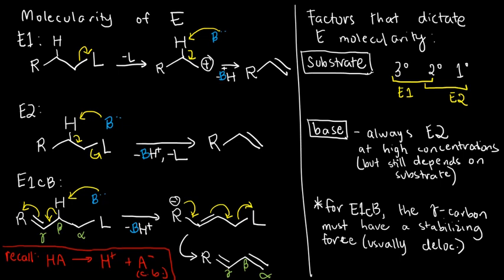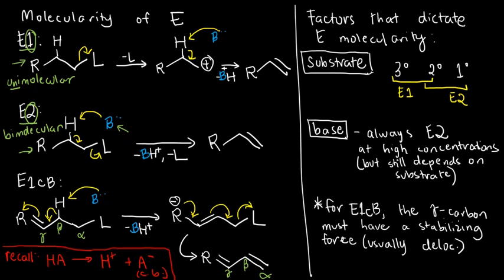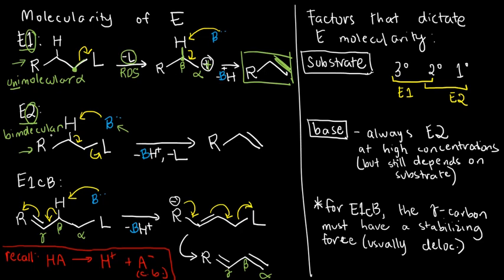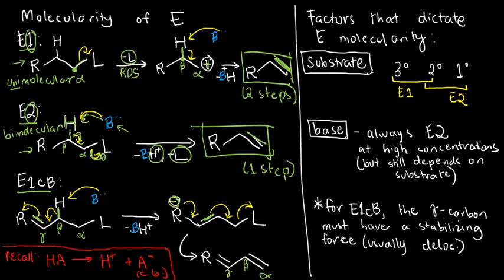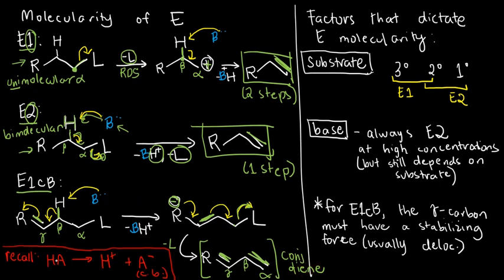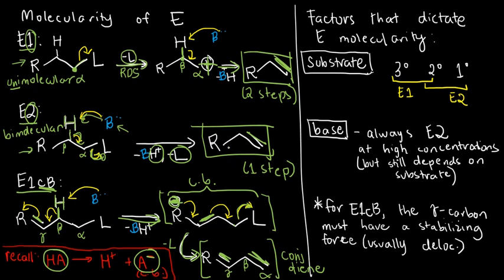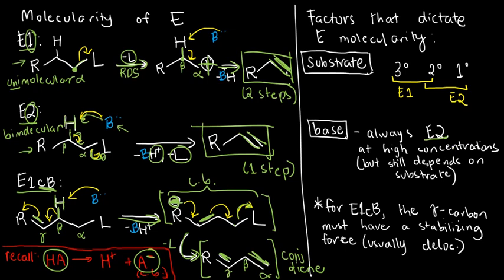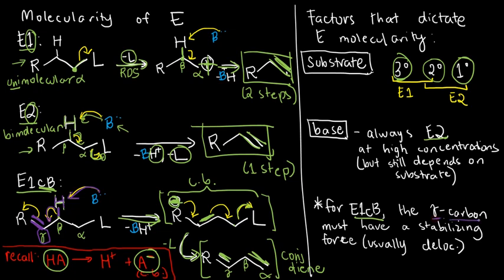ORGCHEM 17d - Molecularity of Elimination Reactions (E1, E2, E1cB)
Here, the molecularity of elimination reactions are discussed with focus on their mechanistic differences.